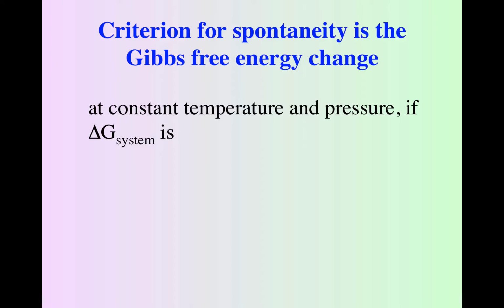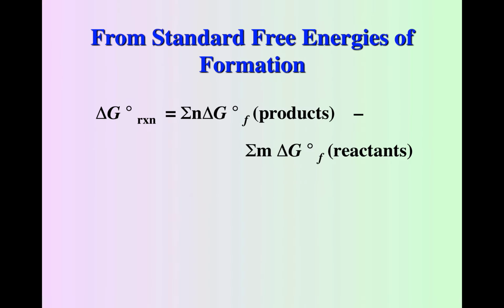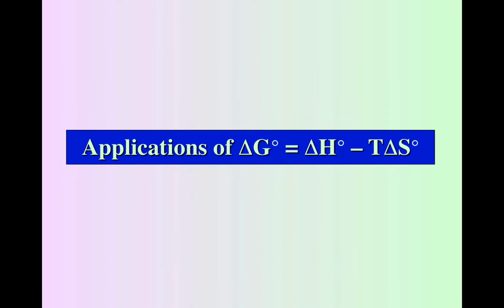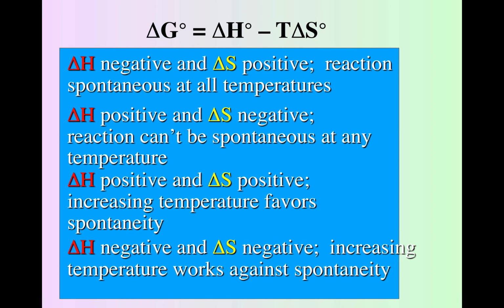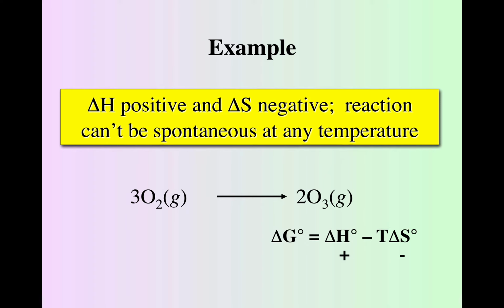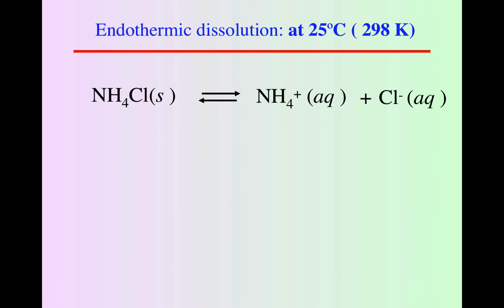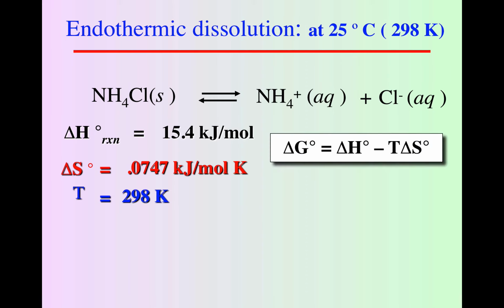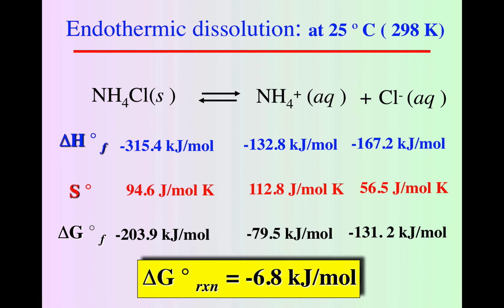Thermodynamics part 3